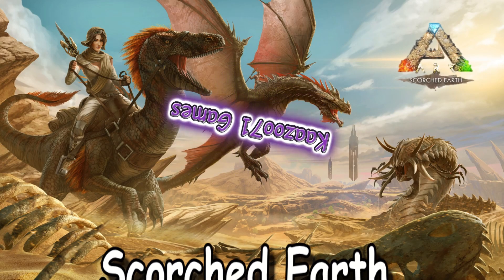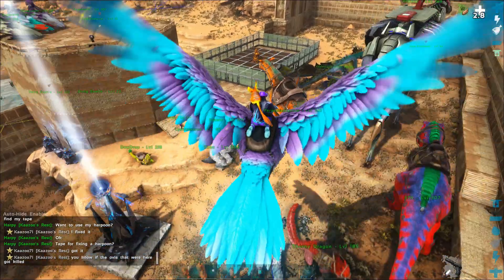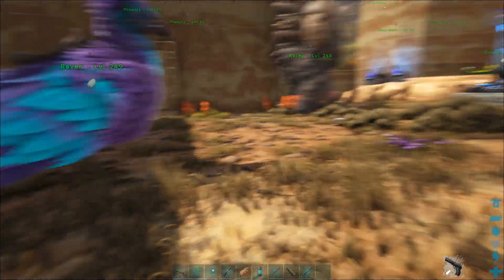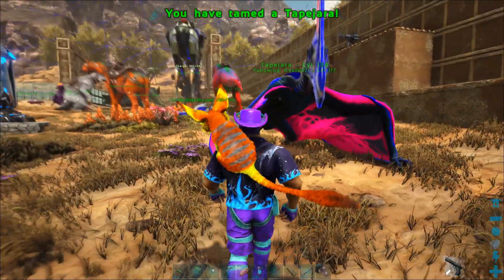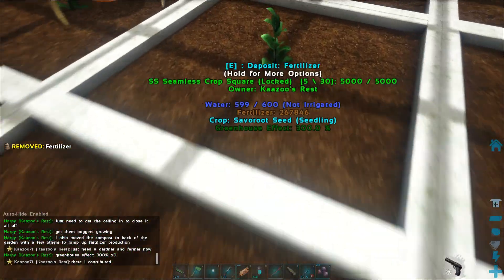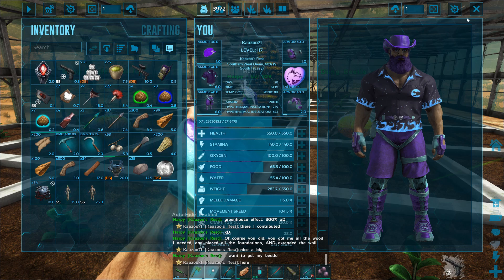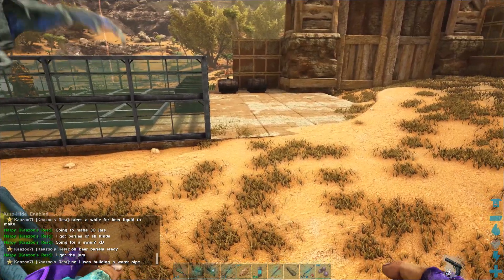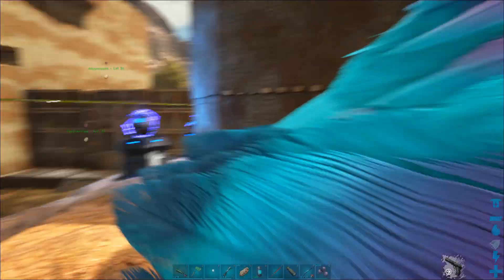Tapejara & Garden Scorched Earth Ark 💥 - EP 18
Tapejara & Garden Scorched Earth Ark

In this eighteenth episode on Ark Scorched Earth, I tame a Tapejara and we work on our Massive Garden.

I'm doing this as a guide for beginning players in Ark, to show what it takes to survive and beat Scorched Earth.